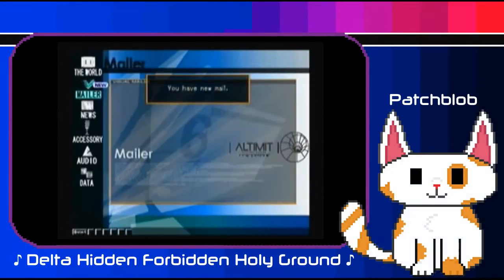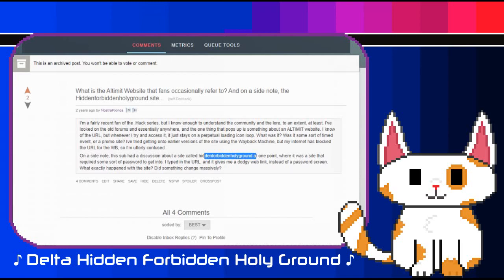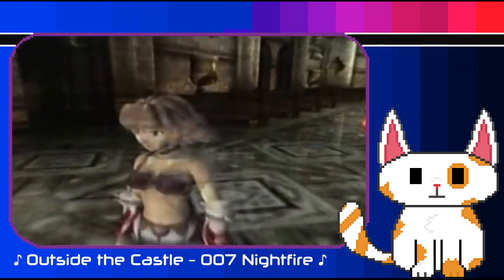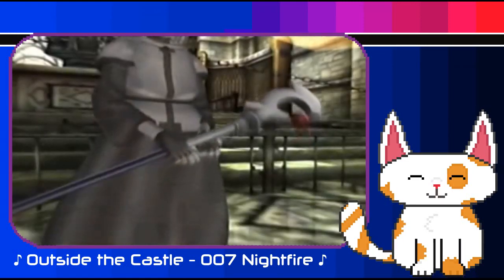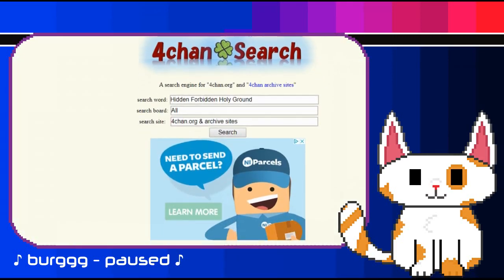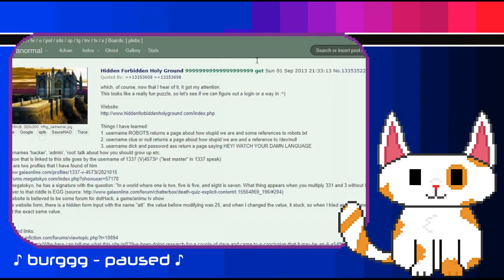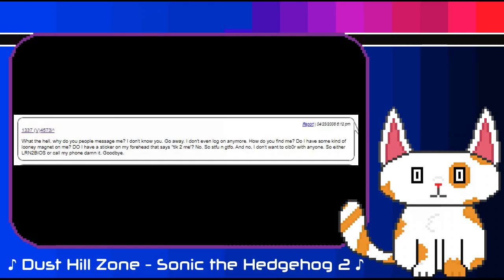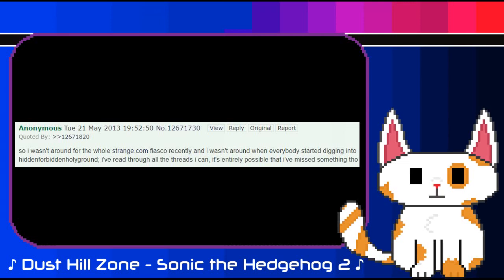CRT Dreams: The Enigma of Hidden Forbidden Holy Ground.com!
After AGES of working on this, me and Patchblob return for episode one of the second season of CRT Dreams! We are working to really tinker with what we can do in this one. In this episode, we tackle the strange enigma of Hidden Forbidden Holy Ground.com, a forgotten website that mysteriously vanished in the last few years. What happened to it? Who ran it? Find out in this episode of CRT Dreams! Me and Patchblob wish you a wonderful time~

Like my videos? Sub for more, you wont regret it! :D

Big thanks to Burggg for letting me use their track in my video! Go give em some love!